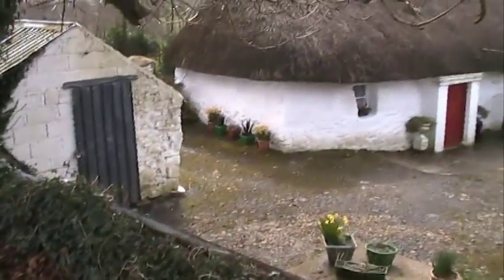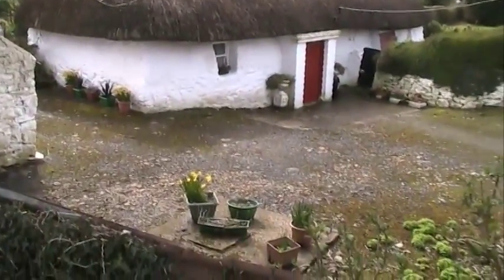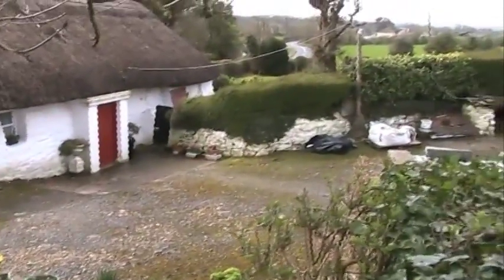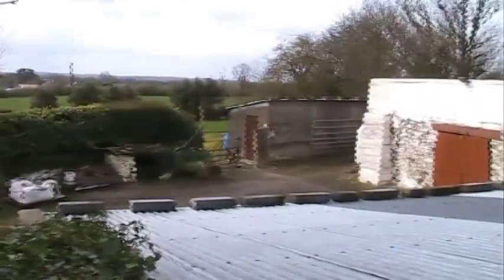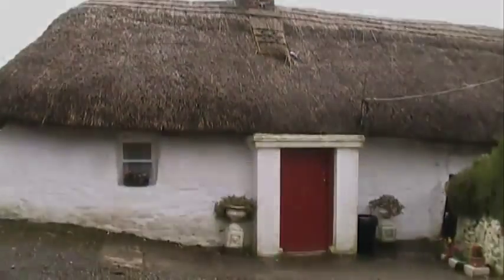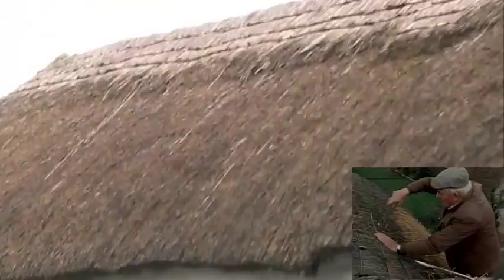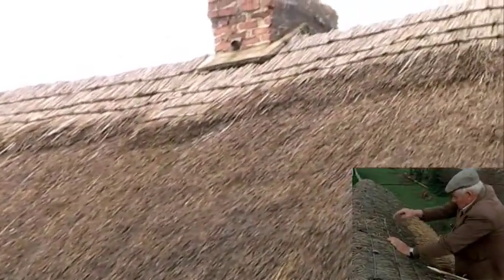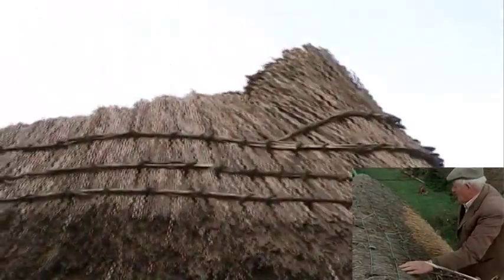Irish Vernacular Heritage Video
Short case study of a small thatched cottage in Murroe, Co. Limerick Ireland. It was created as part of a heritage module for LM094 at The University of Limerick. The video focuses on the dwelling mentioned, but is a brief overview of vernacular house construction and history in Ireland.